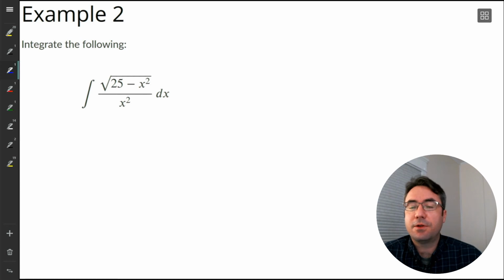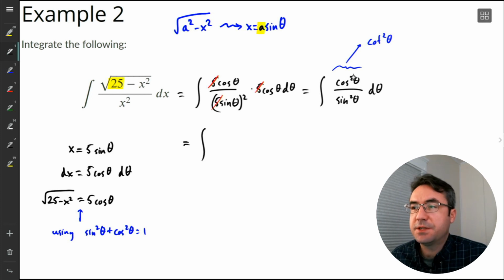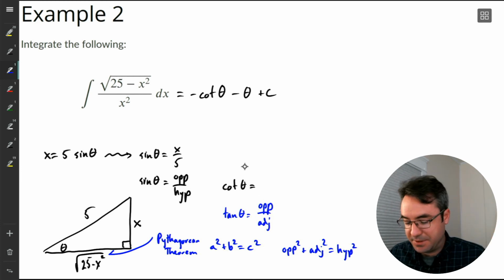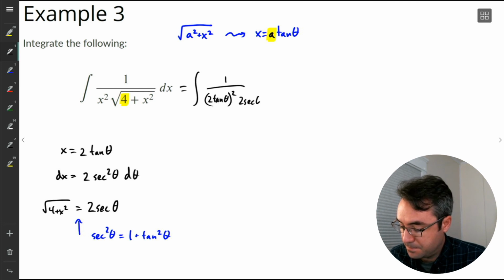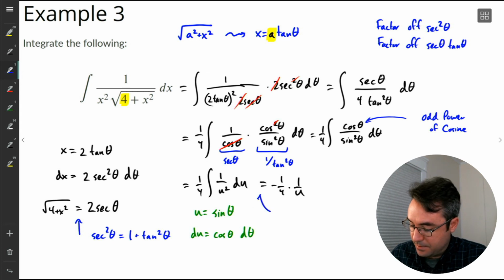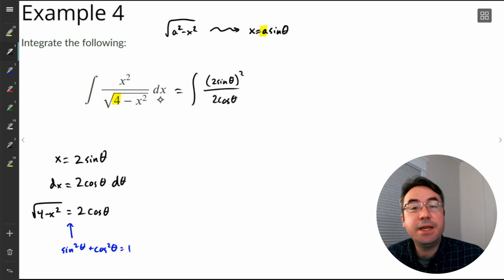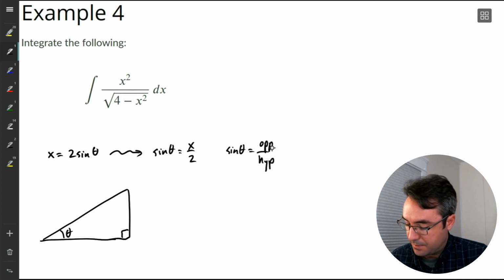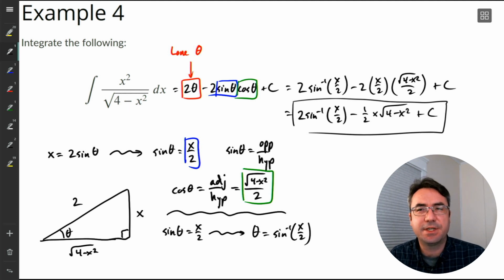MTH 142: Lesson 12 - More Trigonometric Substitution!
In this example, we try three examples involving Trigonometric Substitution.